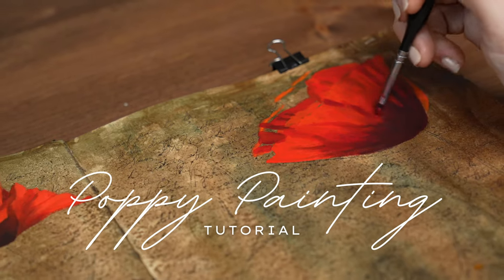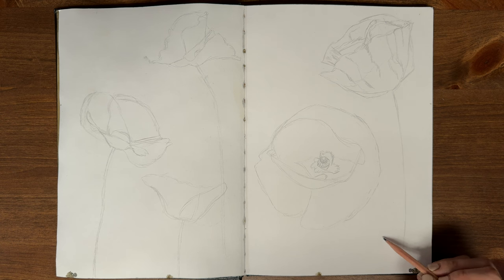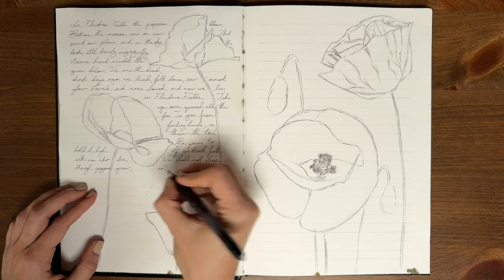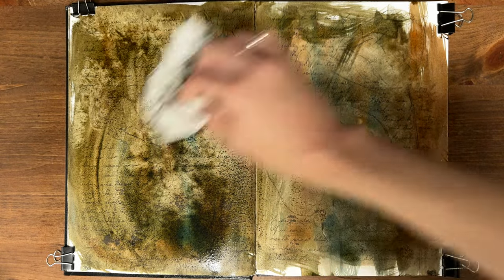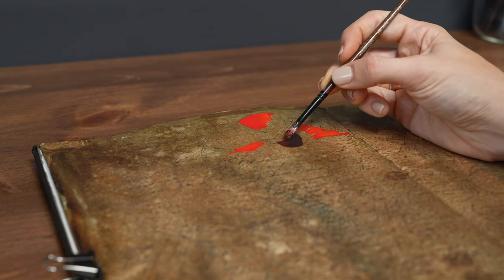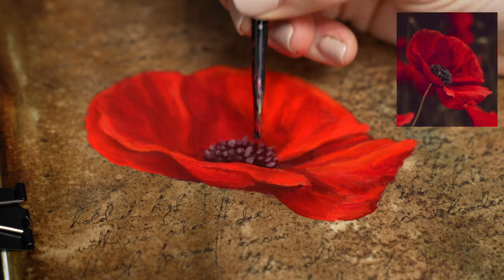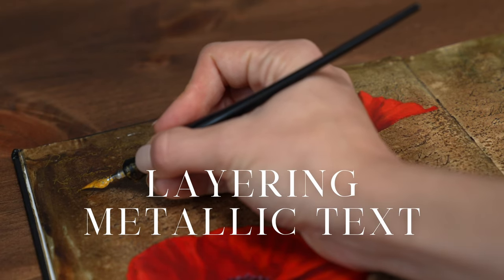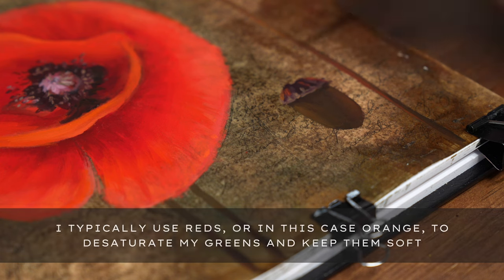Botanical Painting: Create Stunning Poppies in Oil - A Beginner's Guide & Beyond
Paint poppies with me in oil or acrylic on paper in this flower sketchbook tutorial! In this latest video in my botanical sketchbook series, I'll take you through the process of drawing, toning the pages, and painting onto paper using either oil or acrylic to create a vintage sketchbook spread of poppies. If you're curious if you can paint on paper with oil, the answer is an absolute yes, but you just need to prime the pages with shellac first.

My peony painting course, "Painting Flowers in Acrylic," is NOW AVAILABLE!!!

Link to my free 36 page Introduction to Acrylic Painting eBook

Stillman & Birn Zeta Series Sketchbooks (I use the hardcover 8.5" x 11") (Amazon)
Liquitex Professionals Acrylic Ink in Burnt Umber and Prussian Blue (Amazon)
Uniball Signo 207 (Amazon)
Oil paint (Amazon)
Shellac (Amazon)

Chapters:
00:00 Introduction
00:35 Adding the Drawing
02:44 Adding the Writing
03:46 Toning the Pages
05:11 Sealing the Pages with Shellac
05:51 Adding the Paint
08:57 Layering Metallic Text